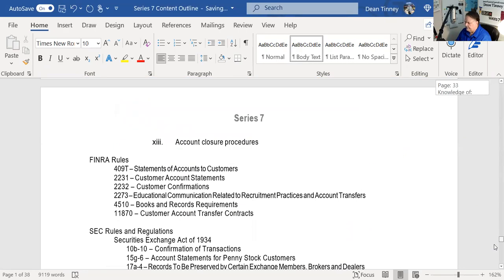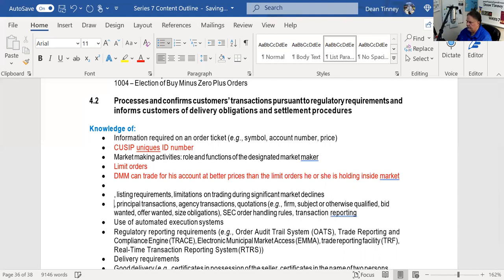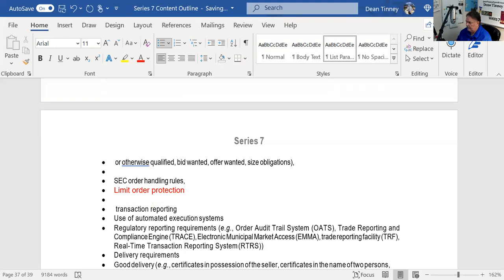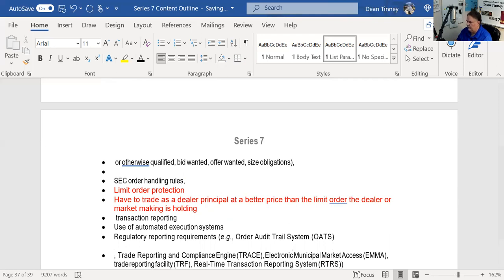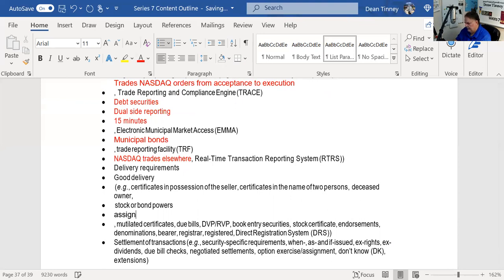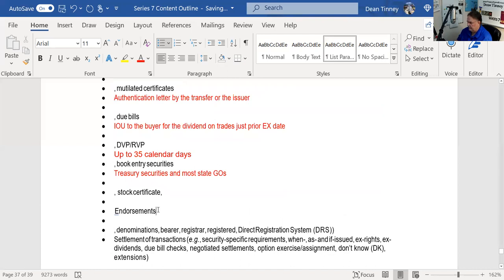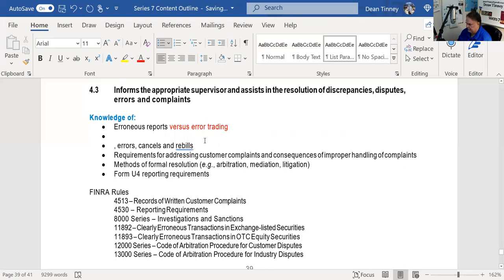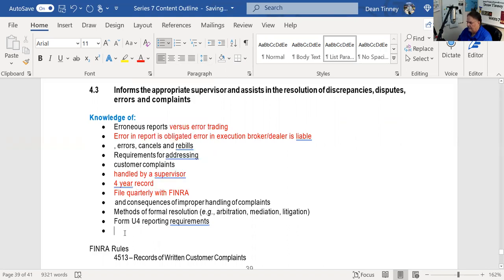Series 7 Exam Prep Good Delivery, Confirmations and Trading Errors Function 4, FINRA Content Outline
TIME STAMPS:
1:34  CUSIP
1:49  Designated Market maker on the NYSE
3:23  Circuit breakers
3:55  Dealer/Principal transactions
4:30  Broker/Agency transactions
4:52  Quotations
5:45  Backing away
6:49  Limit order protection rules
10:01  OATS
11:04  TRACE
11:42  EMMA
13:05  Rules of good delivery
13:12  Stock or bond power
14:10  Mutilated certificate
15:11  Due bill
16:10  DVP/RVP
16:30  Book entry securities
17:01  Customer signatures
17:55  Bearer securities
18:29  Cum rights versus Ex rights
18:57  DK
20:12  Errors in report versus error in execution
21:26  Customer complaints
23:39  Amendments to U-4